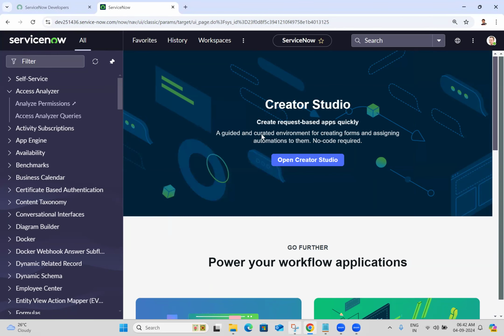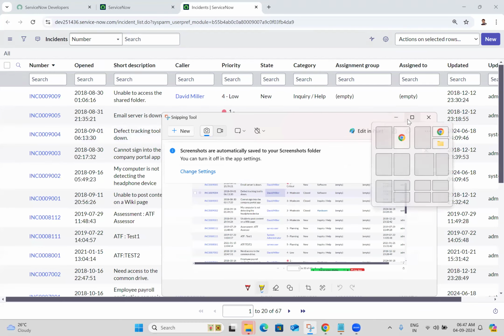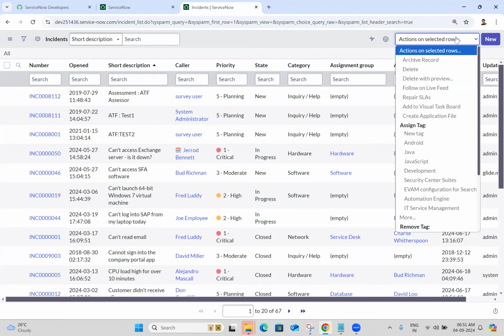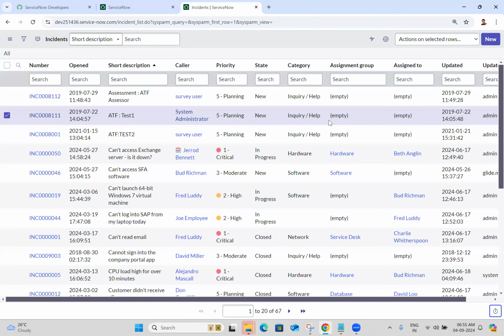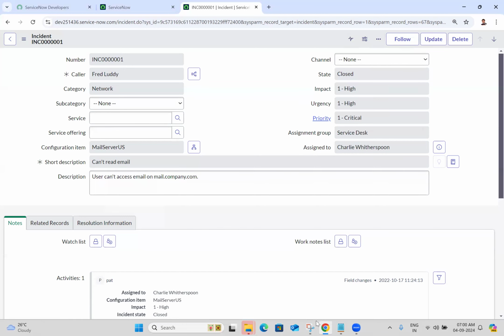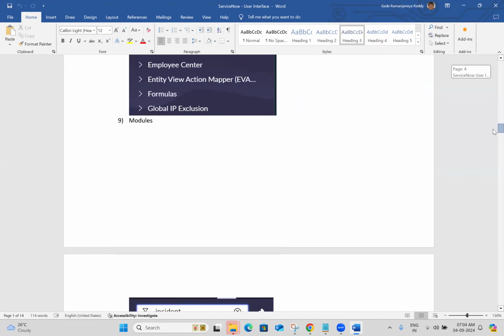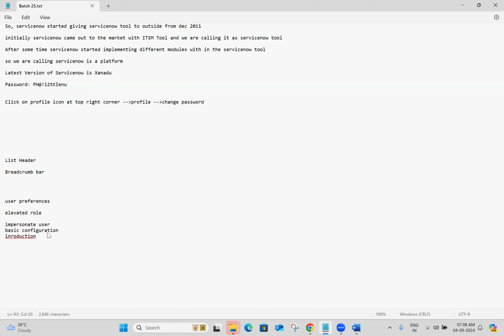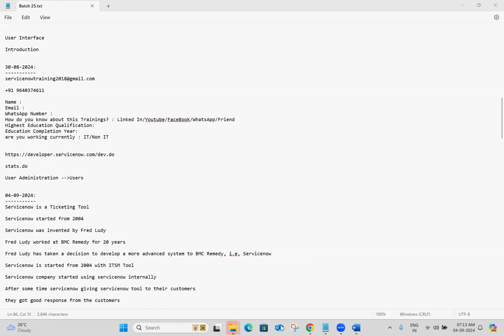Batch 25 || Servicenow Class 3 Video 2 || User Interface